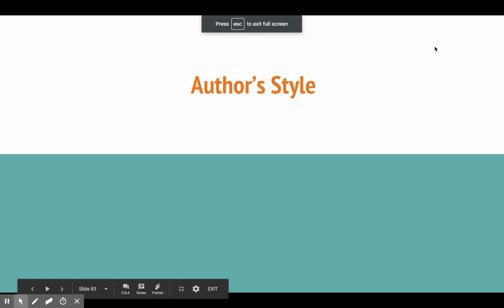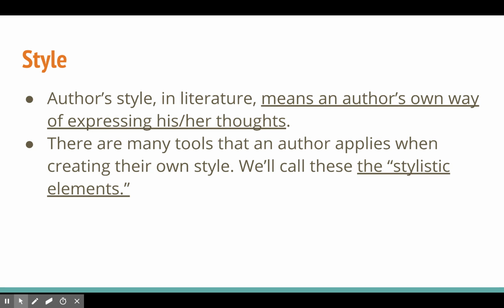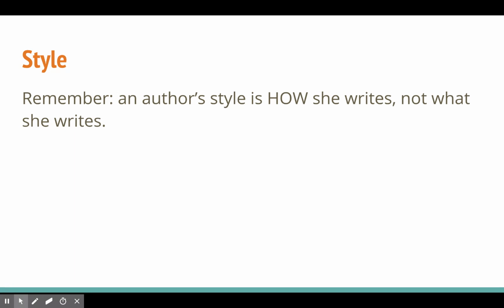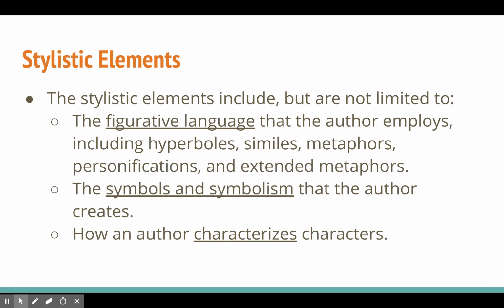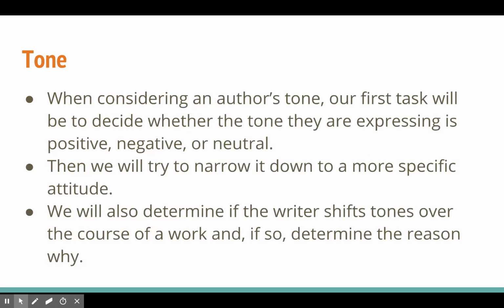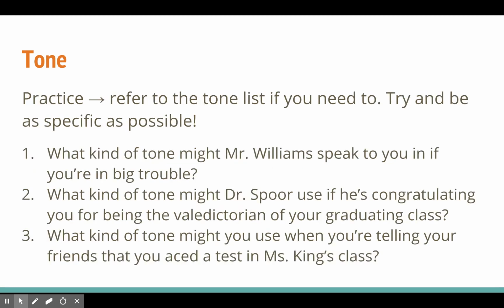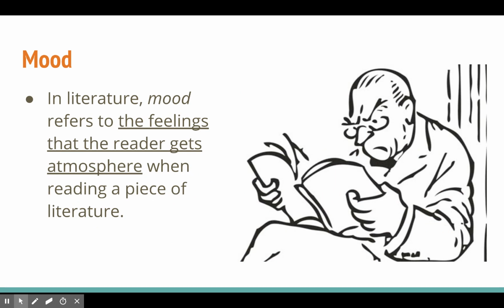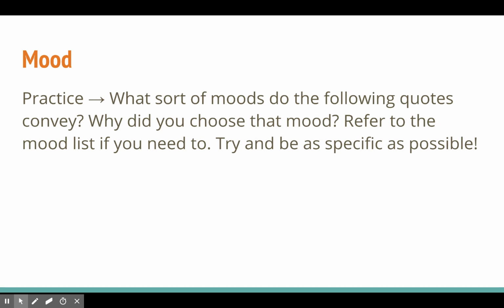Author's Style Notes